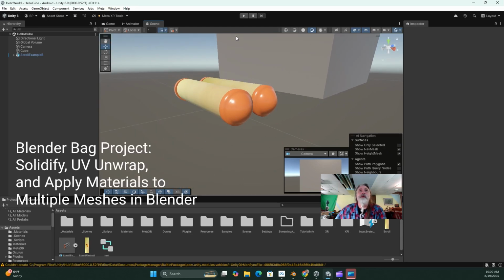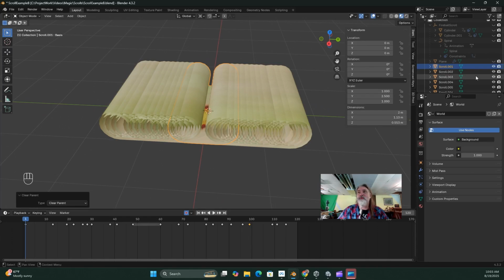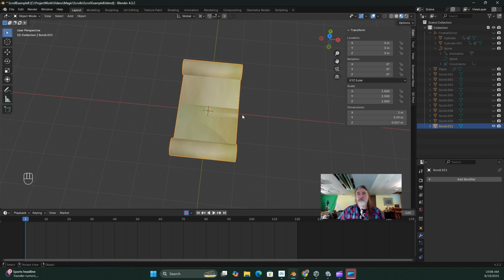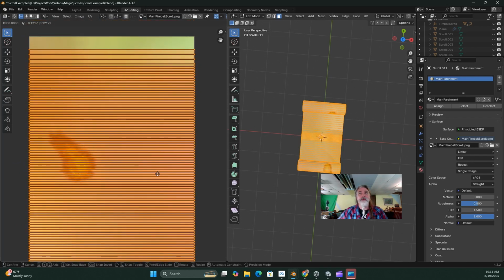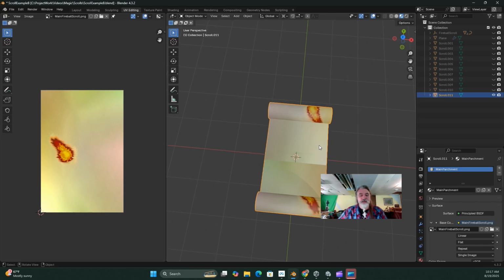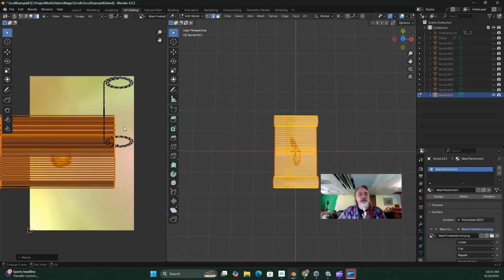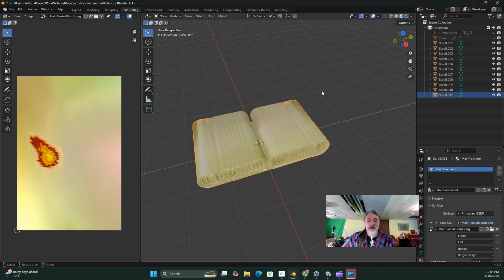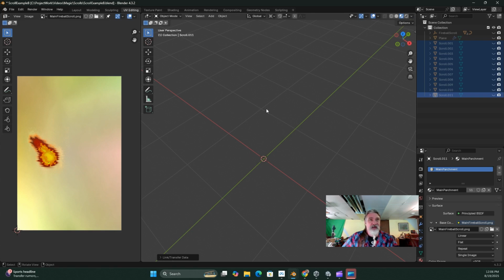Magic Scroll Project: Solidify UV Unwrap and Apply Materials to Multiple Meshes in Blender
Fix missing geometry and textures in Blender by solidifying a scroll mesh, unwrapping UVs, and applying materials across multiple objects. In this tutorial, I show how to turn a flat plane into a three-dimensional scroll using the Solidify modifier, apply UV seams and unwraps for better texture placement, and align an image (like a fireball) correctly on parchment. You’ll also learn how to copy modifiers, UV maps, and materials across multiple objects with Ctrl + L, making it faster to update a whole set of assets. Finally, we discuss how to re-apply shape keys and prepare the scroll for export as an FBX into Unity. Perfect for Blender beginners, 3D artists, and game developers working with animated props.